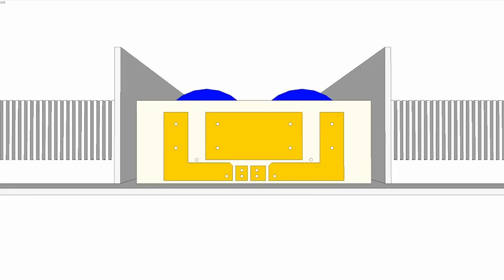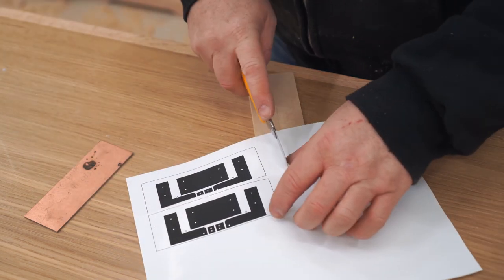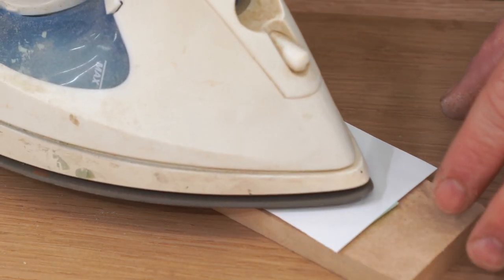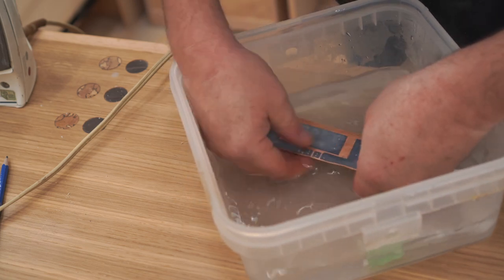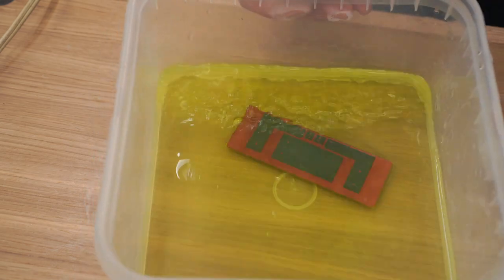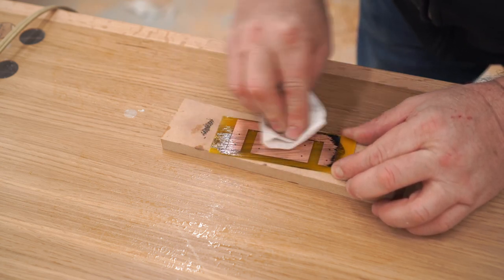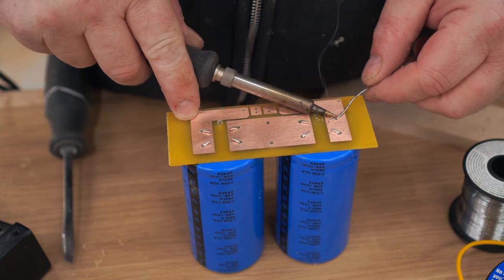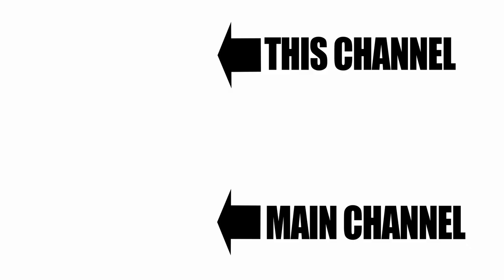How To Make A Printed Circuit Board - Toner Transfer Method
The paper I use is called "presentation paper". It's glossy, similar to the paper used in magazines, but a bit thicker. In fact you can use magazine paper instead and get it for free.
I bought a pack of the paper back when I was making my own circuit boards regularly, so I'm not sure if it's still available today. I tried several types of paper at the time and that one gave the best results.
I use muriatic acid and hydrogen peroxide, but there is a "proper" etchant (Ferric Chloride) you can get to use instead.
My usual procedure was to etch and clean the board, then tin the copper traces completely and then drill the holes for the parts.
The video thumbnail image is an example of a more complex board I made using this process.